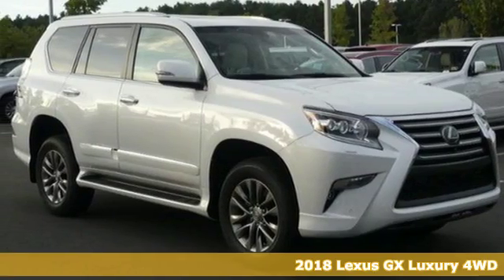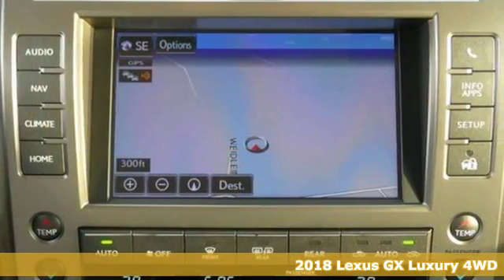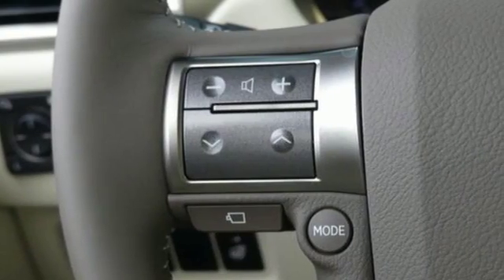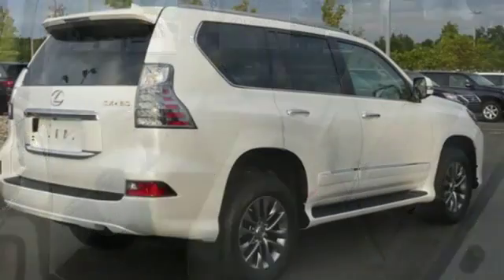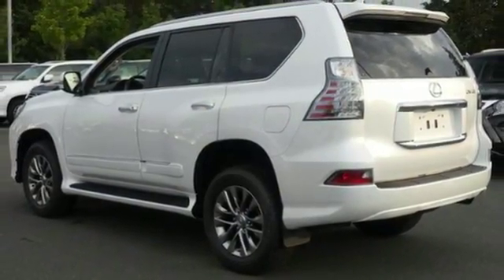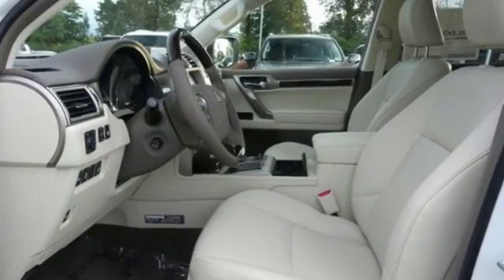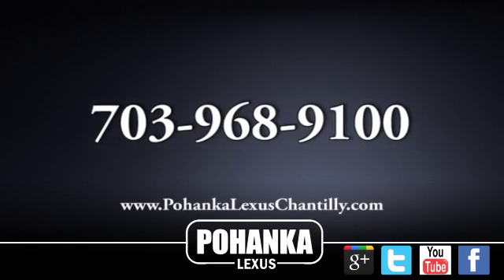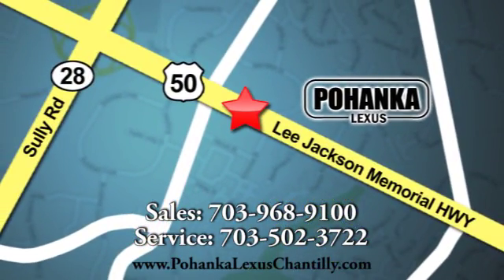New 2018 Lexus GX Chantilly Dale City VA DC, MD GXJ5208802 - SOLD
Year: 2018
Make: Lexus
Model: GX
Trim: GX 460 Luxury 4WD
Engine: 281 L 8 Cyl. Cyl.
Color: 77
Stock #: GXJ5208802
VIN: JTJJM7FX1J5208802

Address:
13909 Lee Jackson Memorial Hwy